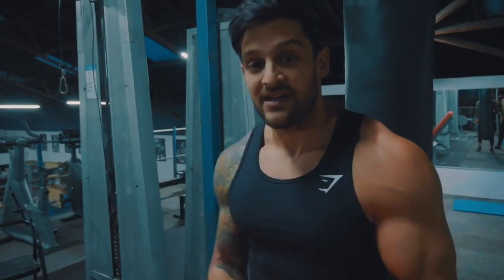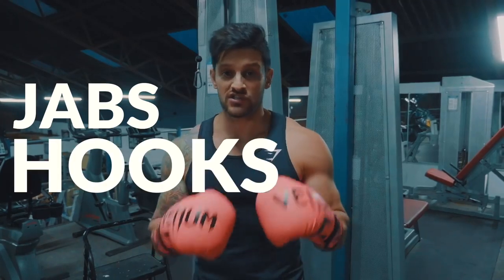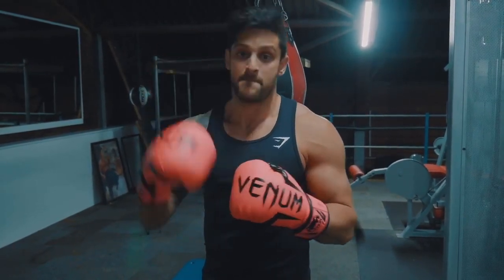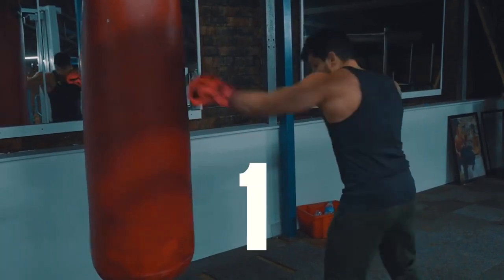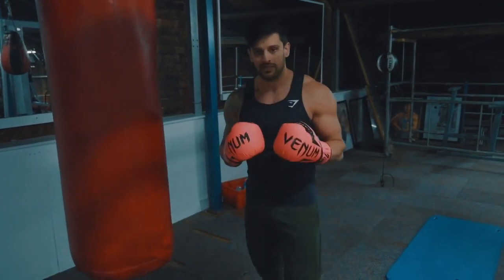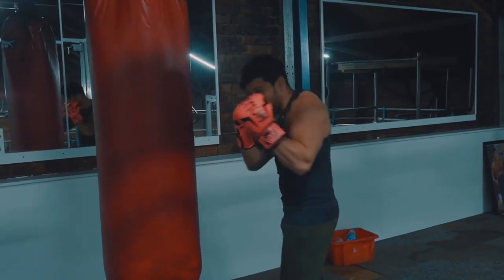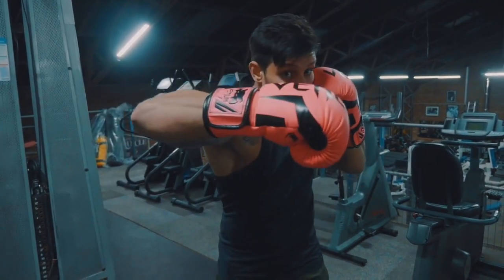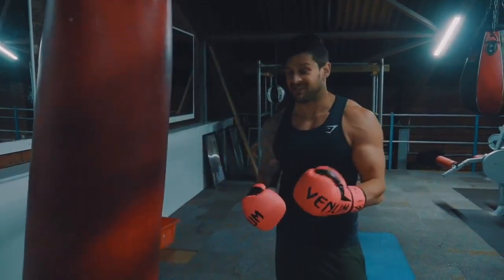330 PUNCH WORKOUT CHALLENGE Build MUSCLE SPEED POWER Heavy Bag Combos Lex Fitness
Heavy Bag Punch Combinations Workout Challenge.
No timer needed for this intense but relatively simple drill (suitable for beginners) which you can perform anywhere, anytime with a decent Boxing Bag.
Quick look at Body posture - Equipment - Kit - Suitable Boxing Gloves

WORKOUT:

LEFT JAB | 10 Total Sets from 1 Rep up to 10 Reps
STRAIGHT RIGHT | 10 Total Sets from 1 Rep up to 10 Reps
LEFT HOOK | 10 Total Sets from 1 Rep up to 10 Reps
RIGHT HOOK | 10 Total Sets from 1 Rep up to 10 Reps
LEFT JAB, STRAIGHT RIGHT | 10 Total Sets from 1 Rep up to 10 Reps